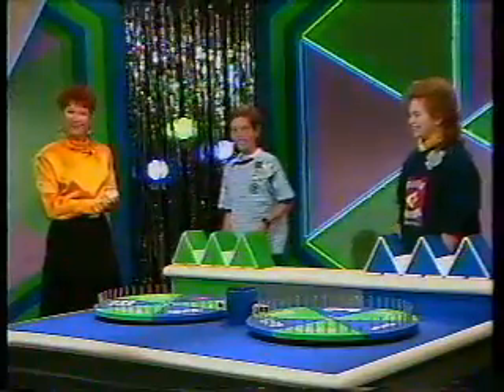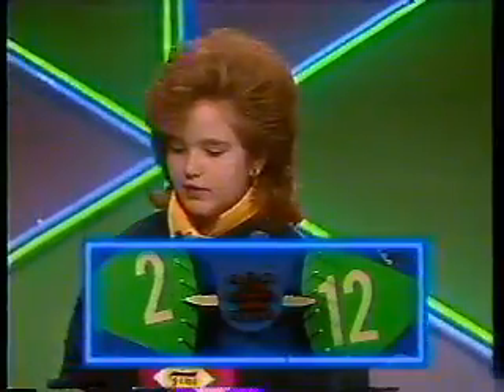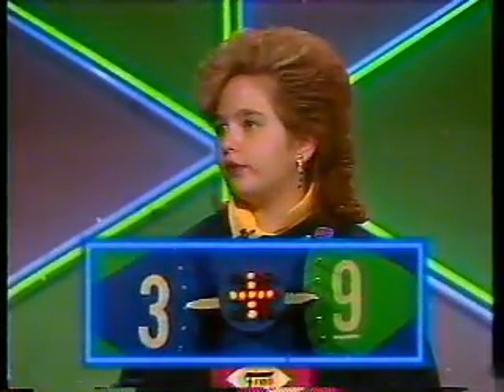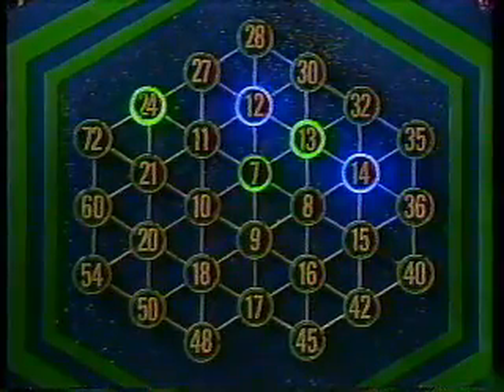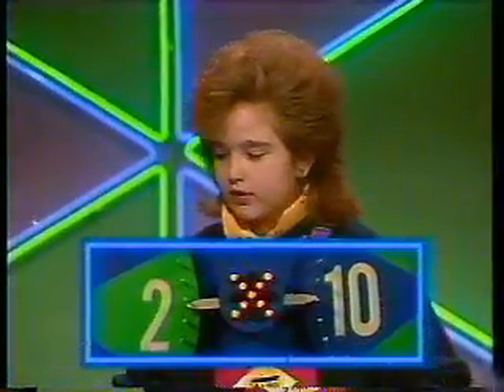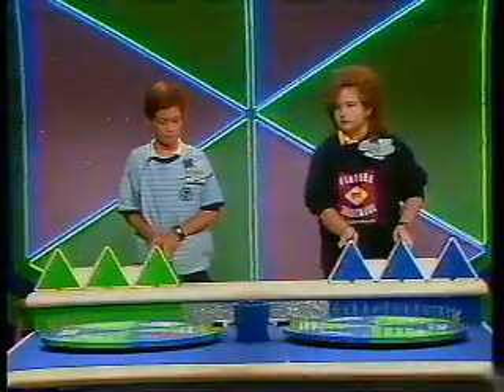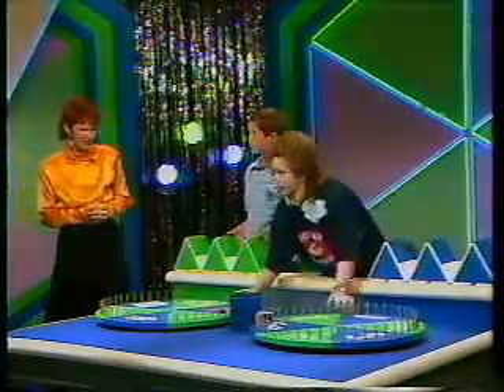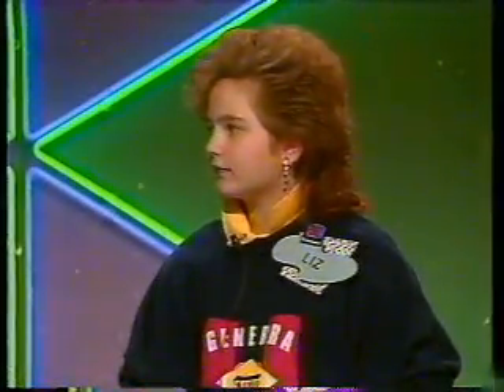Square One TV: Triple Play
Game show sketch (already in progress) where players must either add or multiply two numbers to mark the answer on a number board. First one to mark enough numbers to make the points of an equilateral triangle on the board wins.

I love the girl's expression when Cynthia tells her what she's won.